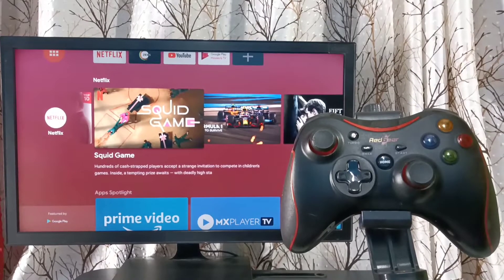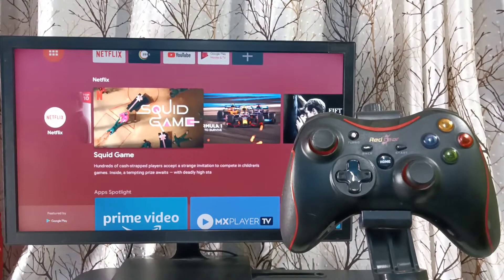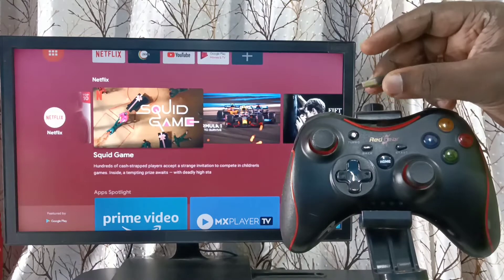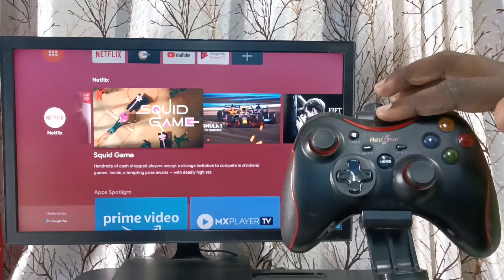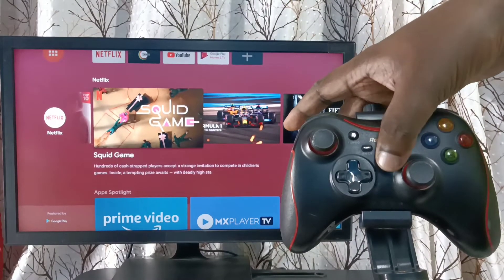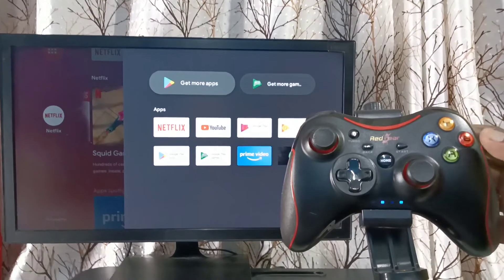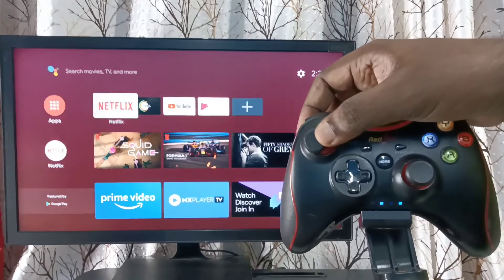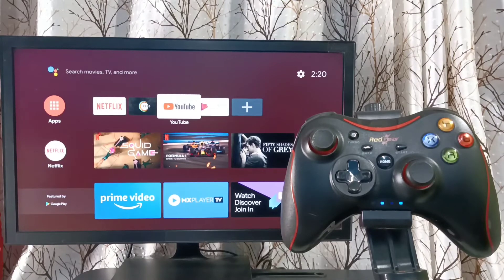How to Connect Gamepad to Thomson Android Smart TV | Game Controller | Wireless Gamepad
How to Connect Gamepad to Android Smart TV | Game Controller | Redgear Wireless Gamepad,